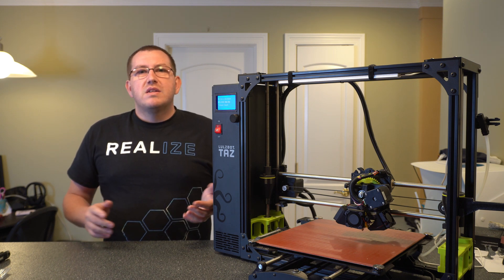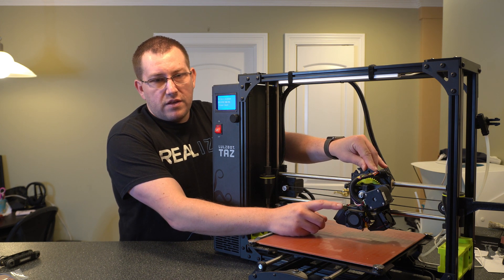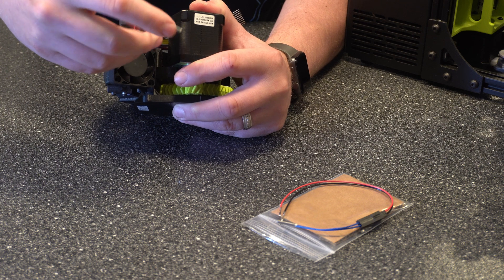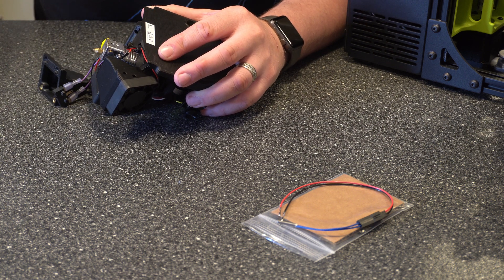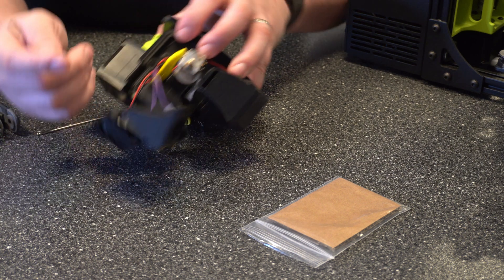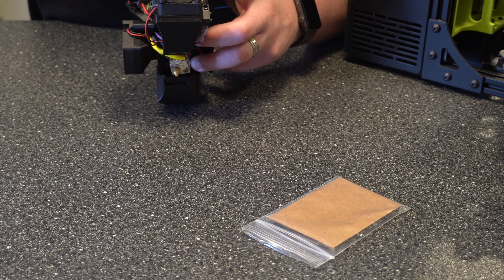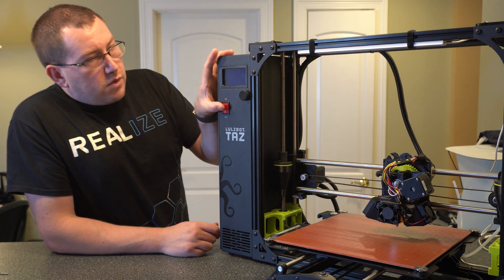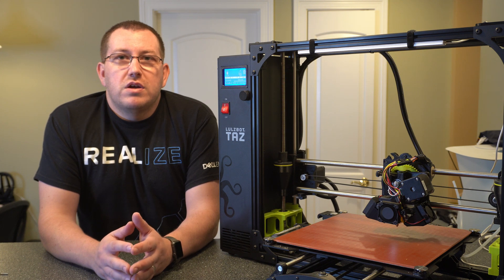Taz 6 Thermistor Replacement Guide - (Fix MINTEMP Error)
I started randomly getting a mintemp error on my Taz 6 and realized it was due to a faulty thermistor (temperature probe). I went ahead and ordered a replacement from Lulzbot and recorded the process to replace it. In this video, I walk you through disassembling your extruder to get to the thermistor, and I show you how to replace it. This video is geared towards Taz 6 owners but a lot of the concepts apply to most 3d printer.

Referenced Links
Hardware
Taz 6 Mini